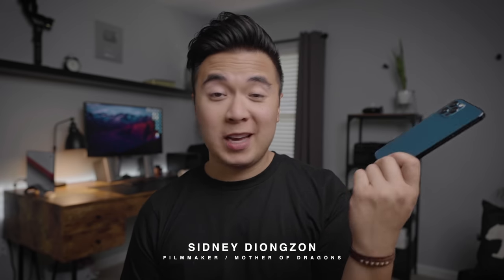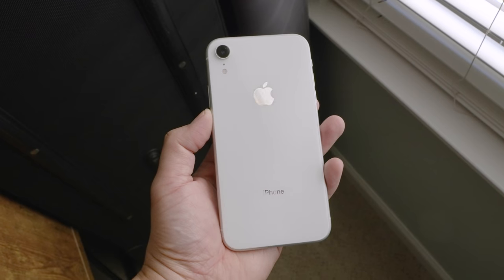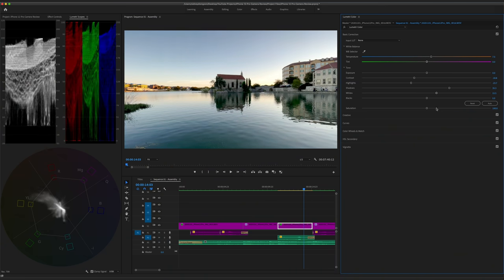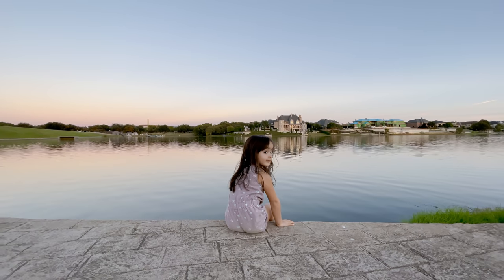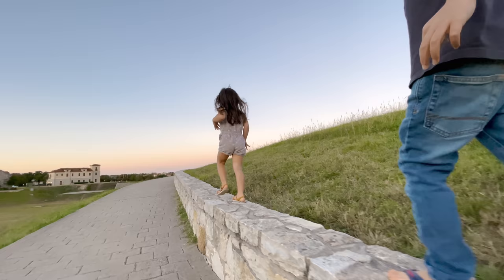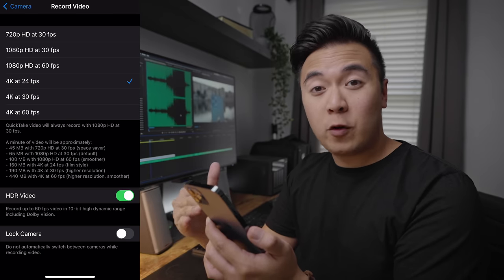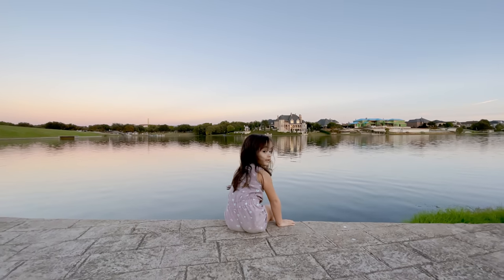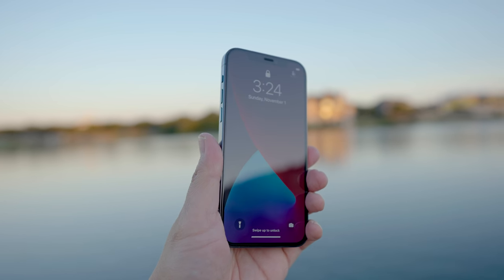iPhone 12 Pro Camera Test - CINEMATIC FOOTAGE FROM A PHONE?!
Main Video Camera
Photography Camera
Backup Camera
Vlog Lens
Photography Lens
SD Card
Vlog Mic
Wireless Mic
Variable ND Filter
360 Camera
Action Camera
Camera Bag